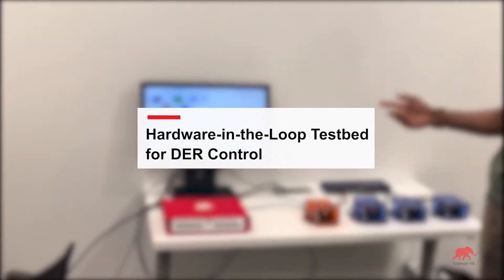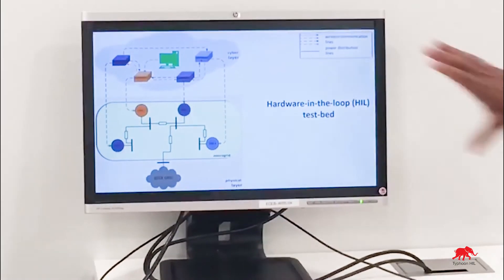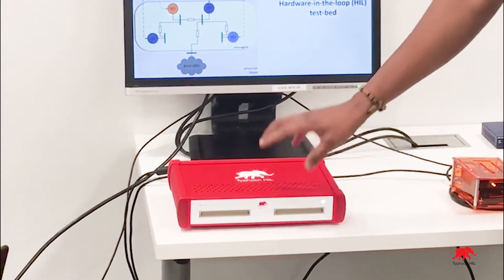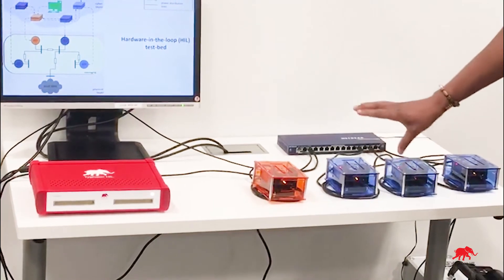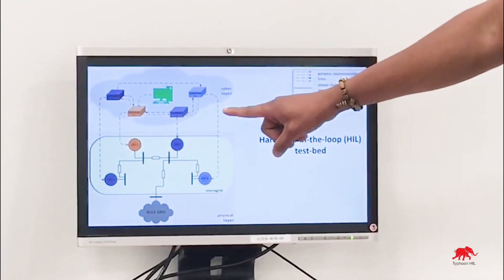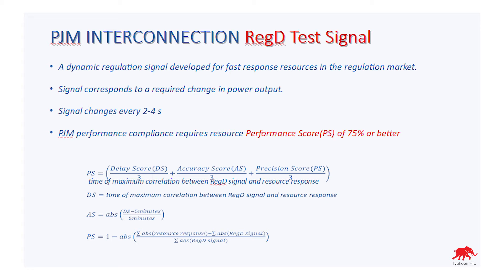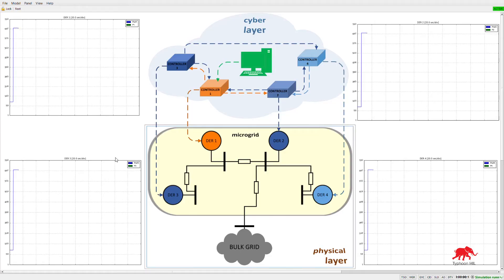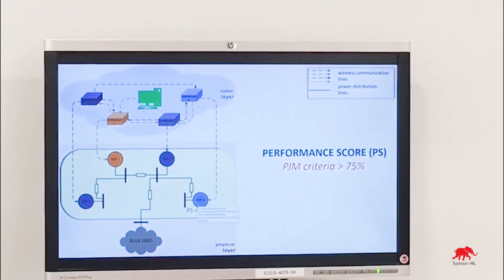UIUC Microgrid Control | Demo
Watch this explainer video from the team at University of Illinois Urbana-Champaign about the arpa-e project "Distributed Grid Control of Flexible Loads and DERs for Optimized Provision of Synthetic Regulating Reserves" and see how HIL is involved in these kinds of Microgrid projects.